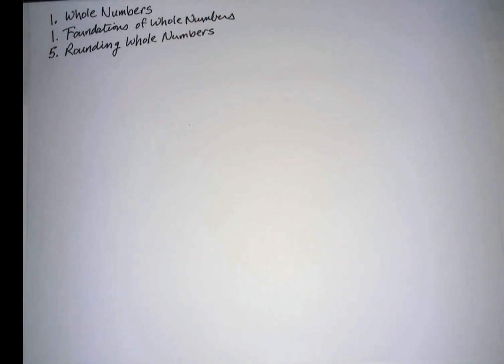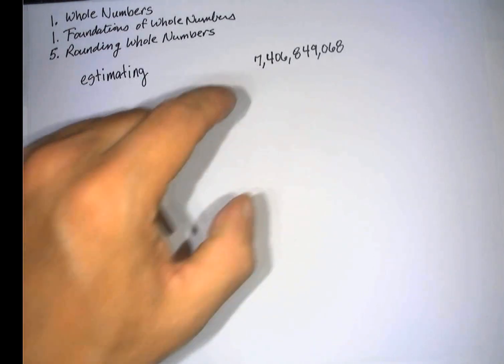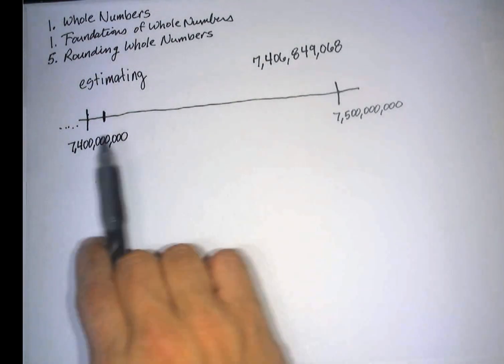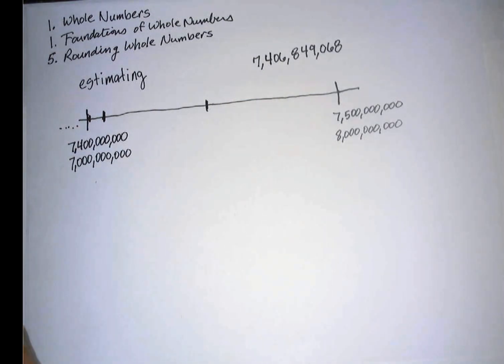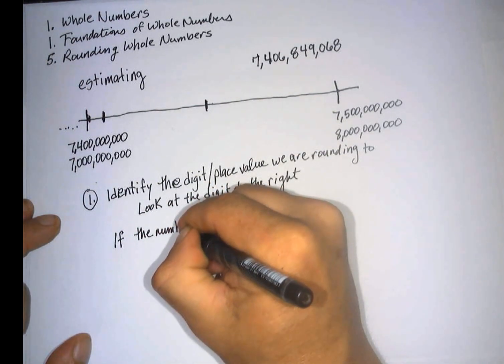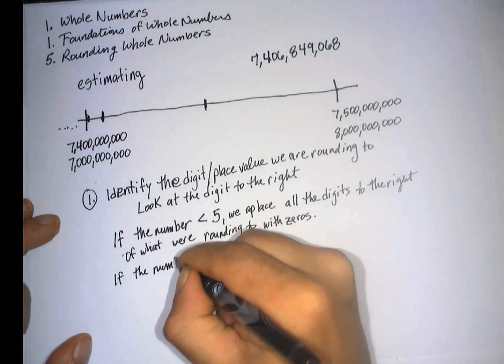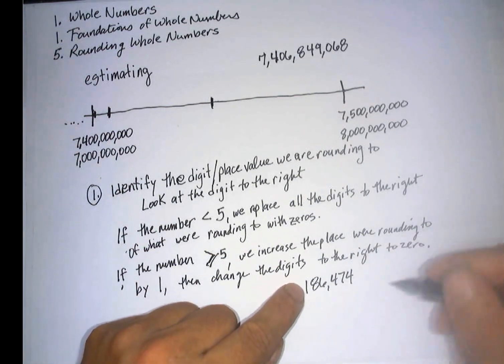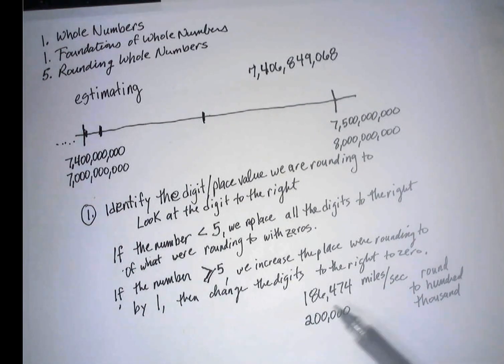01 01 05 Rounding Numbers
This video covers rounding whole numbers.

Notes: